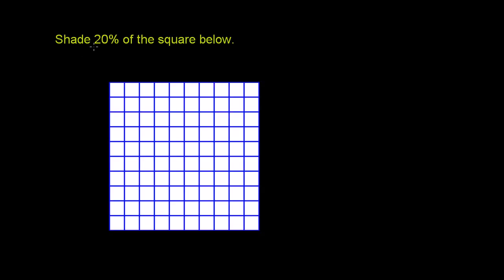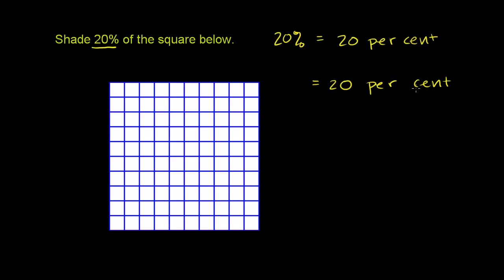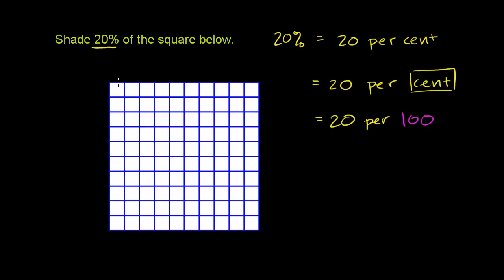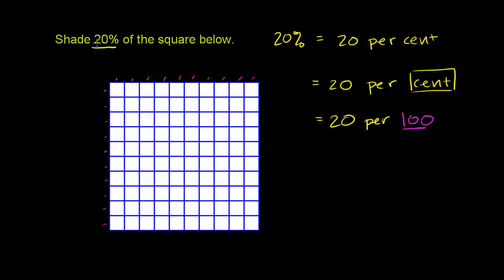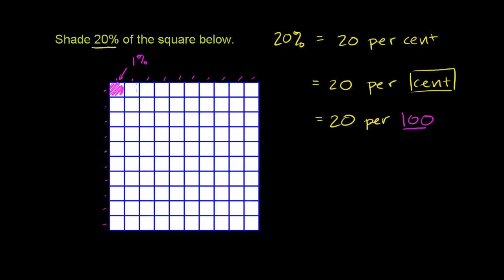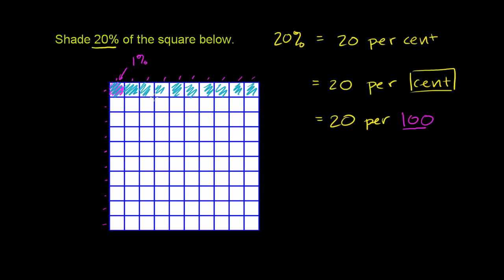093 Describing the Meaning of Percent